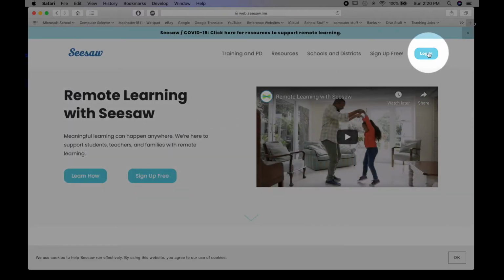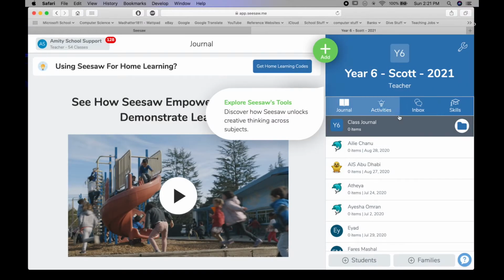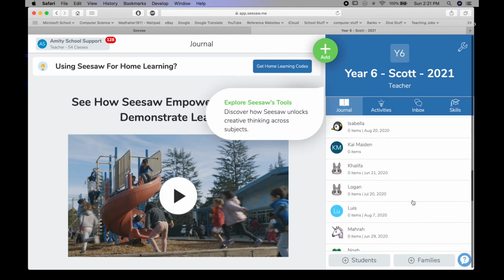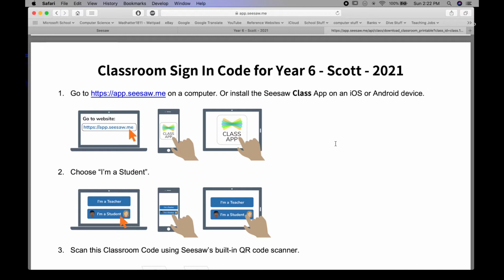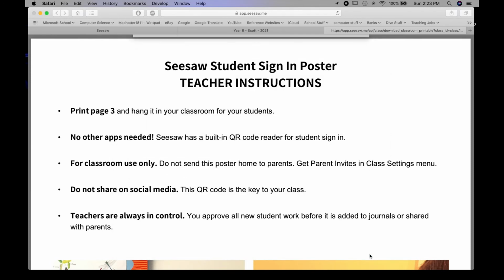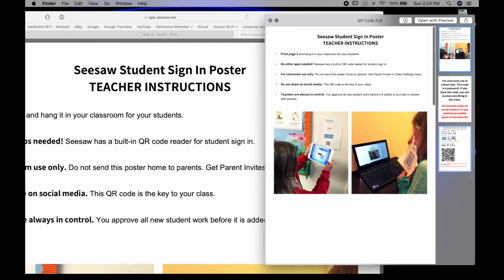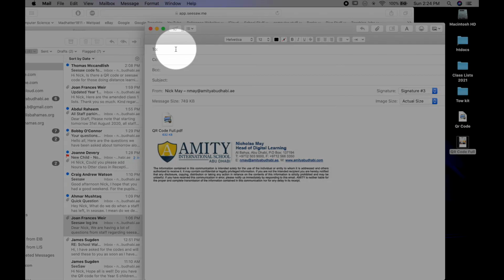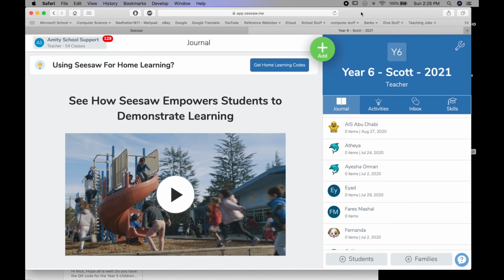QR Codes 2021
Amity International School - How to produce QR Codes.